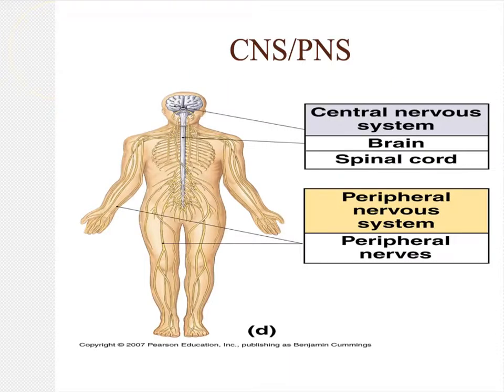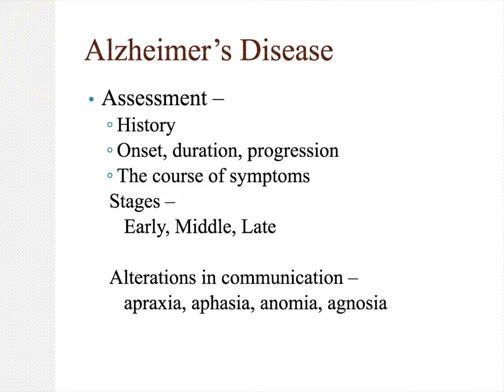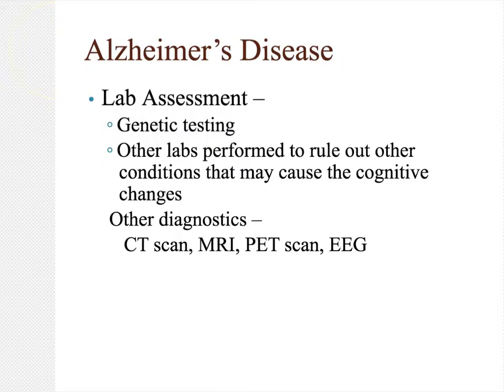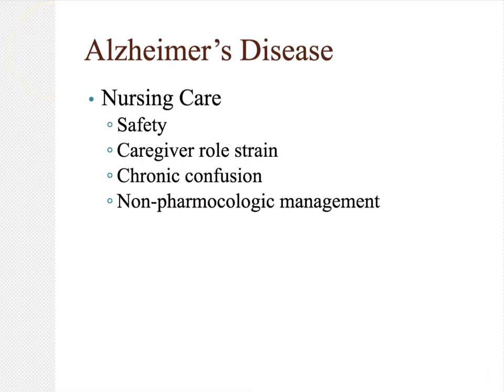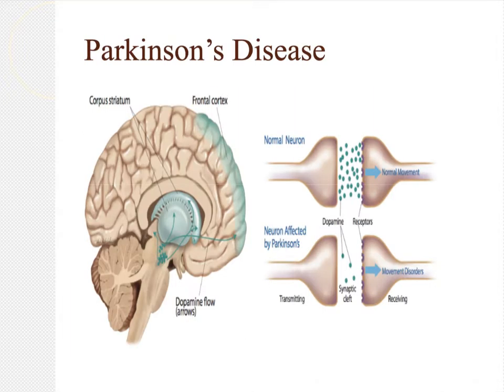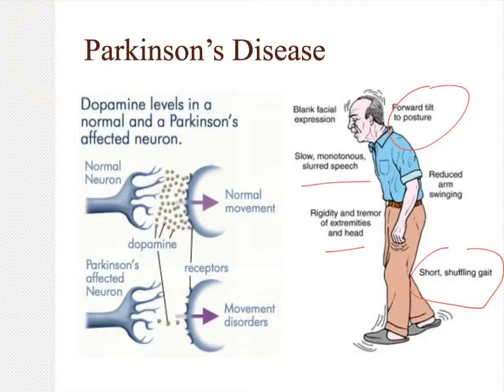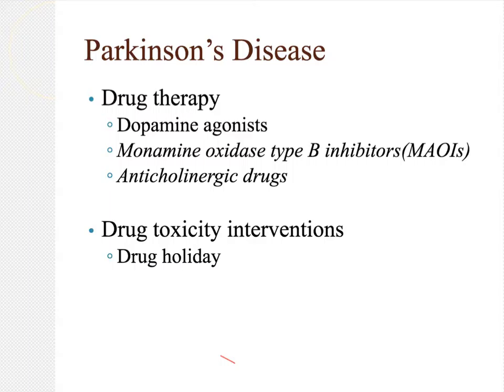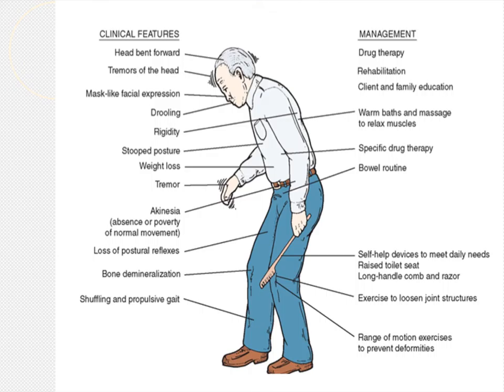Module 7 Fall 2016